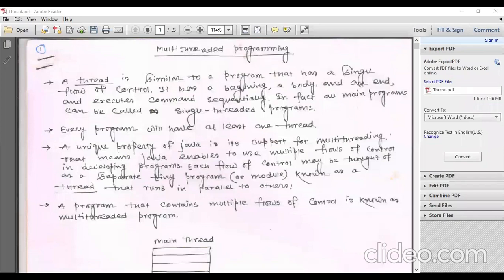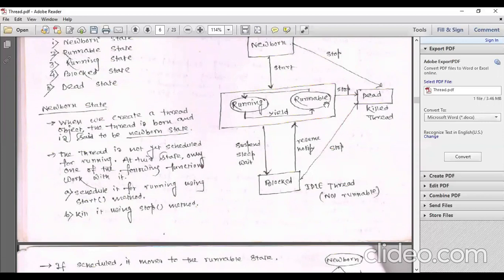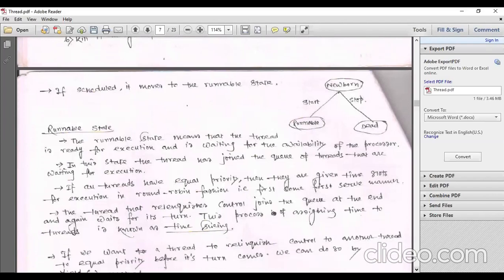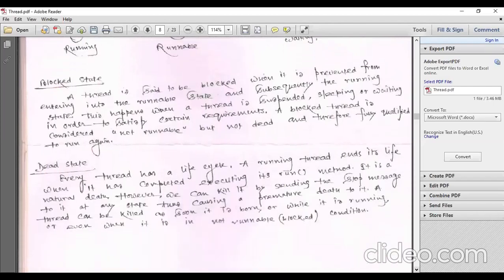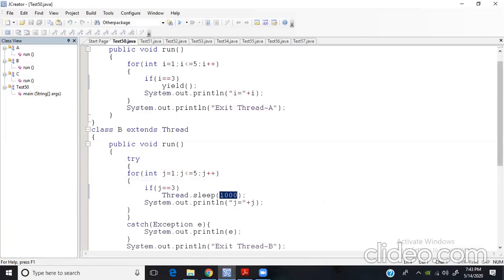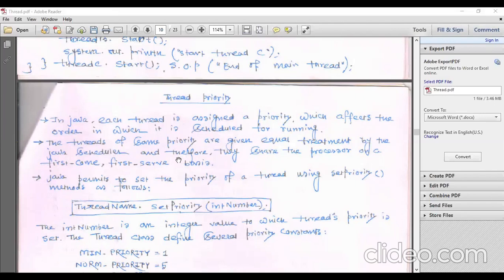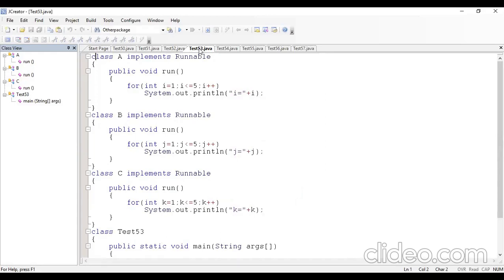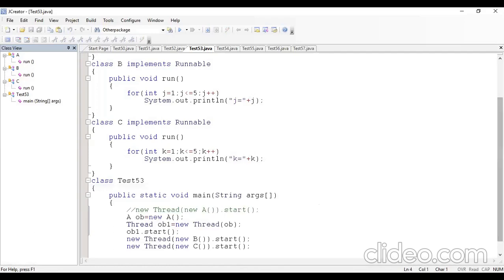Mutithreading LEC 2